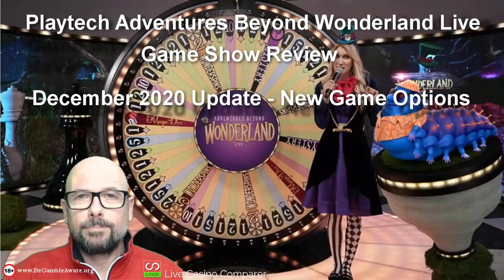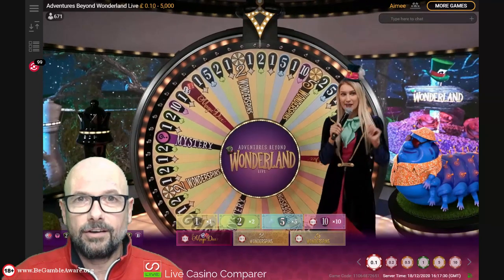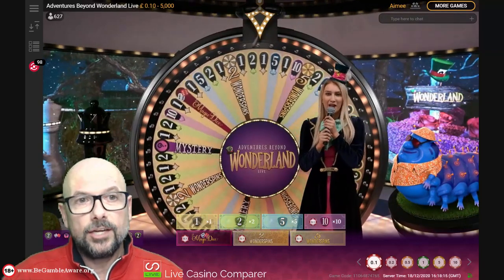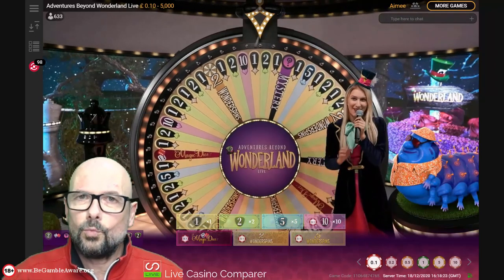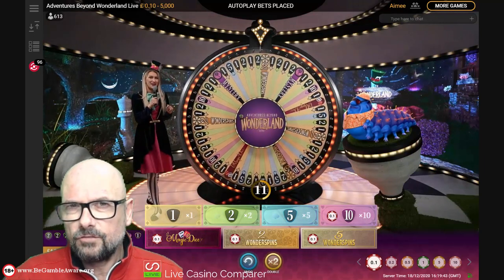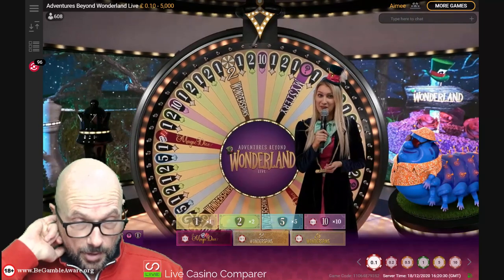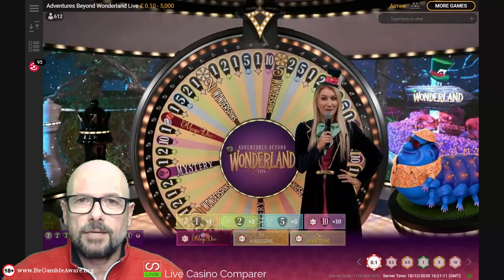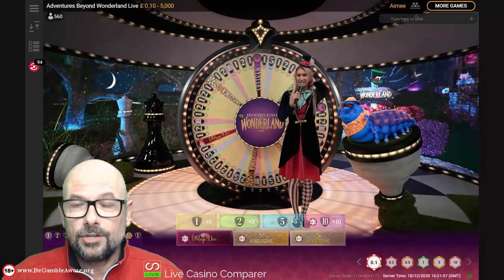Playtech Adventures Beyond Wonderland Live Game Show Review & Strategy - Includes Dec 2020 Updates.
A review of Playtech Adventures Beyond Wonderland Live Casino Game Show, Playtech's live dealer entertainment game.

This review includes the latest game updates from December 2020, including changes to the Bonus rounds.

I explain how the game is played and show each of the 4 Bonus rounds.

I also talk about the playing strategy I use when playing, which seems to get the best returns.

This game has the potential for big 1000x plus payouts, but they will be difficult to get.

100x – 300x are more achievable during the normal bonus round.

All prizes are paid as multipliers on the original bet.

A full game review and a list of casinos where you can play can be found here.